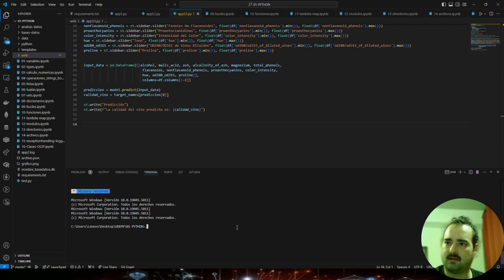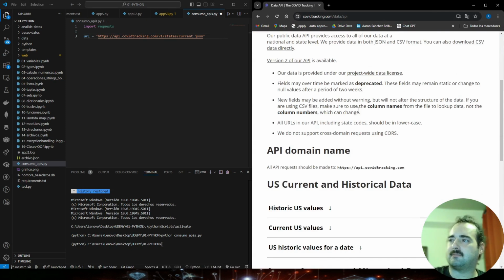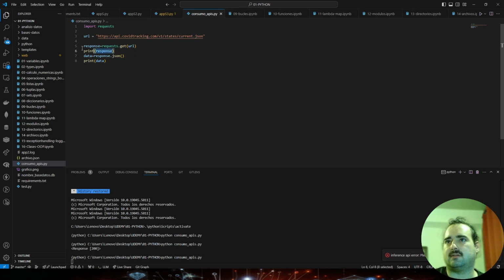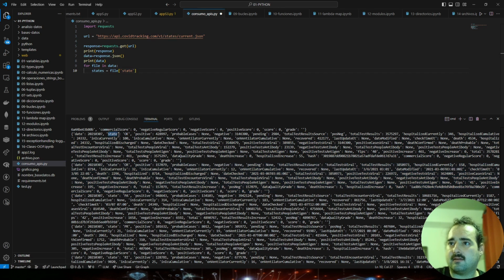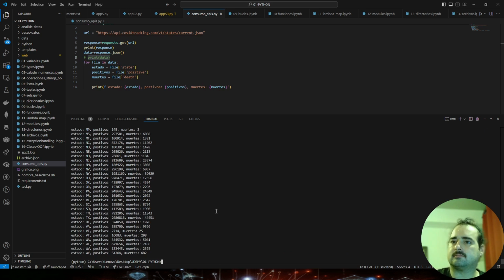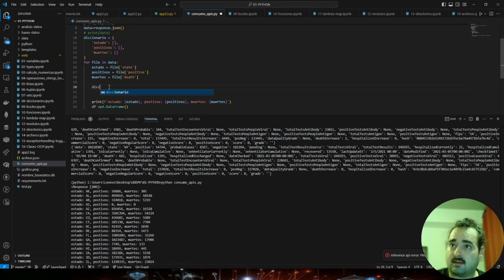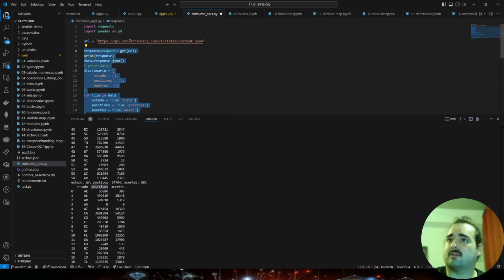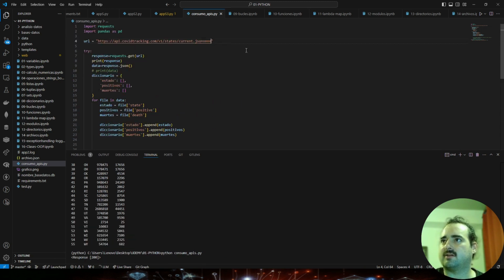Learn to Use APIs with Python and JSON 🌐💡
🌐 Learn how to work with APIs like a pro using Python.
Use requests, handle JSON data, and build modern APIs with Flask and FastAPI.

✅ All code files and notebooks are AI-translated into various languages (some content is still in English).
✅ Language-adapted materials for smoother learning.

You will learn:

Consuming REST APIs in Python

Handling and validating JSON data

Backend development with Flask and FastAPI

Connecting to SQL and NoSQL databases (SQLite & MongoDB)

📍Available on Udemy — start building your APIs today.